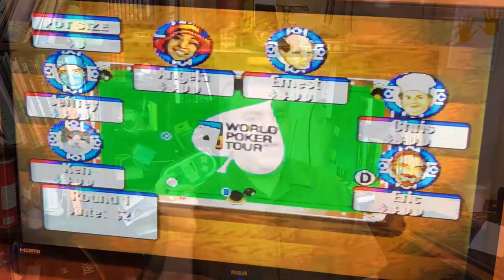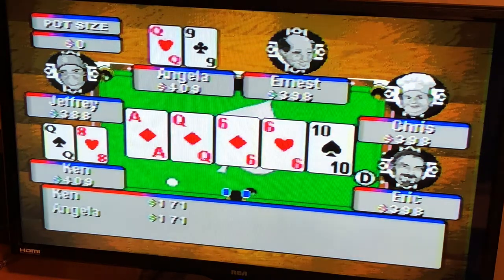Some Interesting Plug 'n Play Games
Today I am going to look at some of my plug 'n play collection.  What makes them interesting?  Are they worth collecting?  What is a Game Key Plug 'n Play?